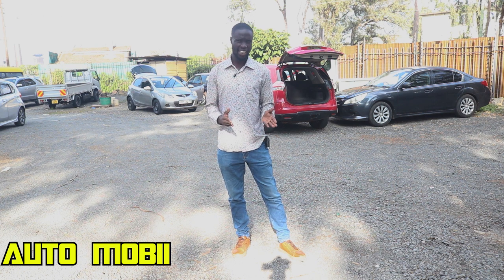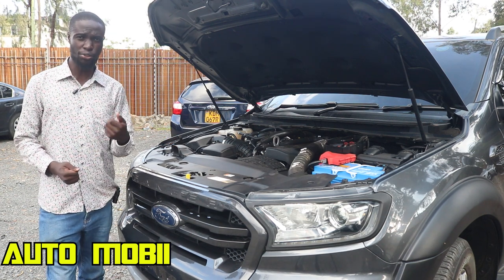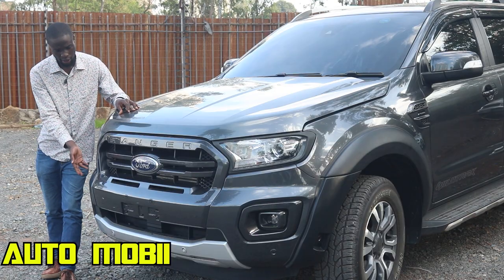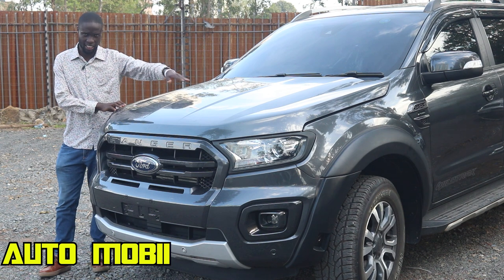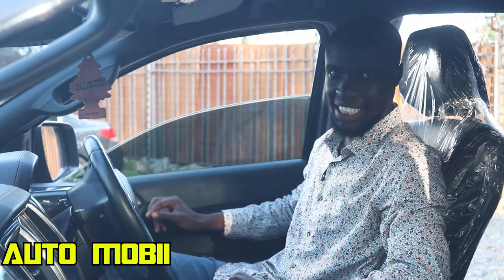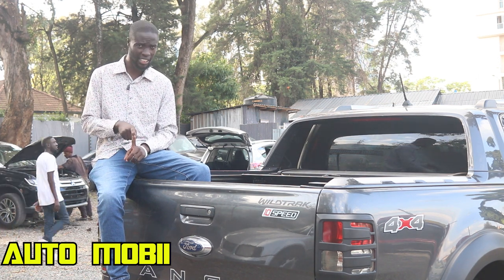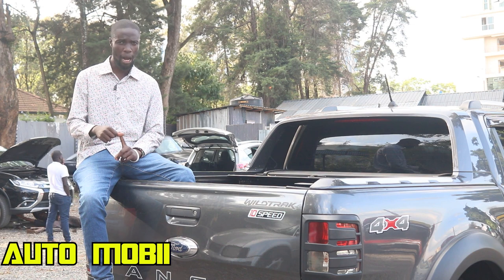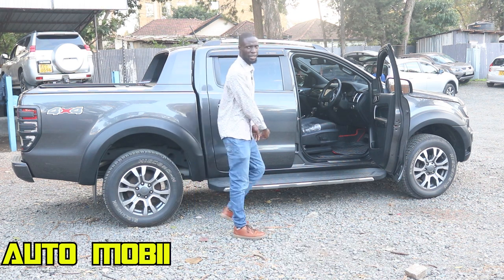2019 Ford Ranger Wildtrak Review